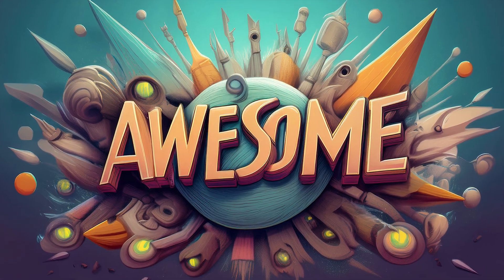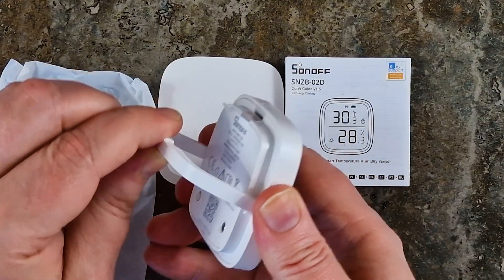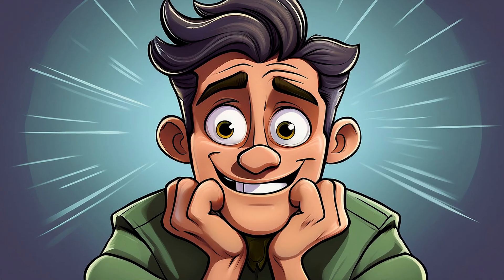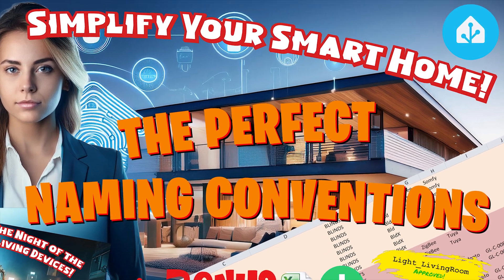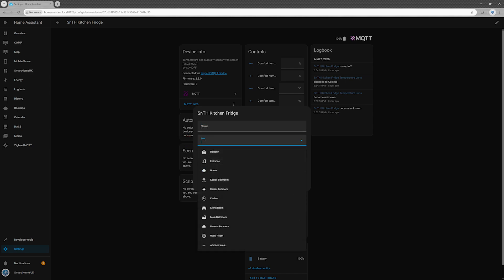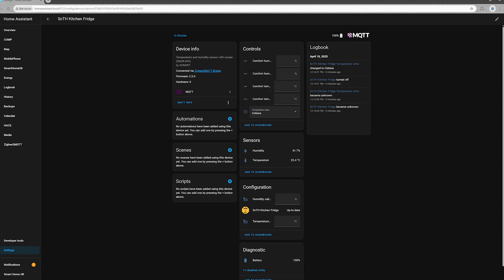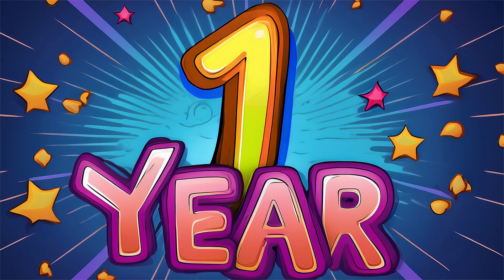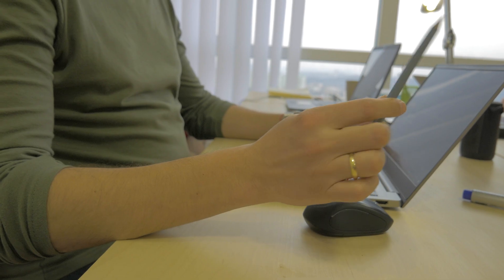SONOFF ZigBee LCD Temperature & Humidity Sensor SNZB-02D in Home Assistant - Step by Step Guide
So you bought the Sonoff ZigBee LCD Smart Temperature & Humidity Sensor SNZB-02D from AliExpress... because who can resist a screen and ZigBee in one little gadget? 😎📦 In this video, we dive into how to set it up with Home Assistant step-by-step — no headaches, no voodoo rituals (probably). 🧙‍♂️
💬 Got questions? Got jokes? Drop ‘em in the comments — I actually read them (yep, I’m that kind of YouTuber) 😅
because caffeine = more tutorials 🧠⚡

Chapters:
00:00 - INTRO
00:44 - DISCLAIMER
01:21 - WHAT’S IN THE BOX?
02:56 - ADD SENSOR TO NETWORK
03:16 - - Pair the Sensor
04:14 - - Name It
05:00 - - Fine Tune
05:48 - - Location & Labels
06:40 - TEST
08:11 - FINAL THOUGHTS
09:08 - THANK YOU